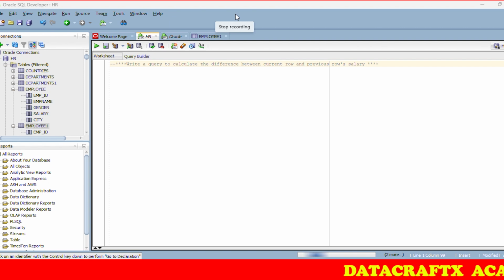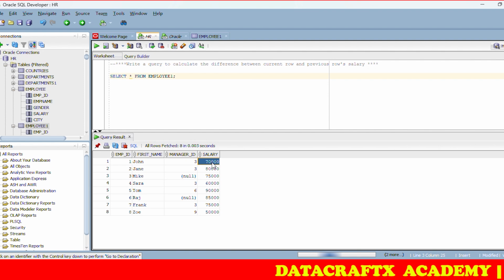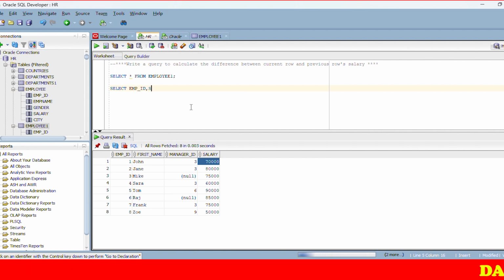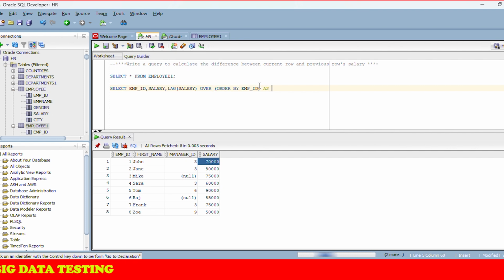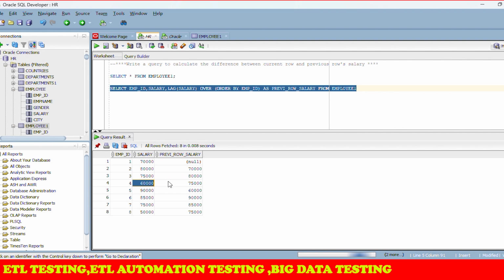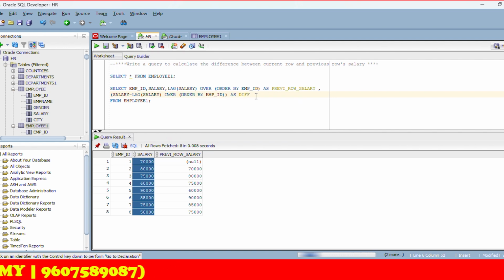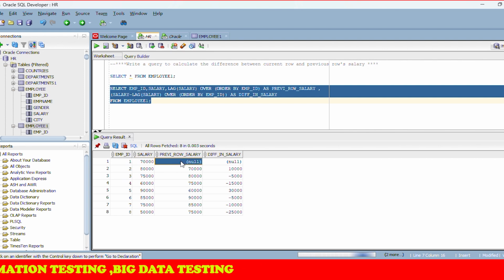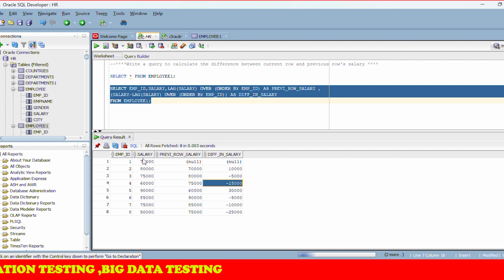Write a query to calculate the difference between current row and previous row's salary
DataCraftX is your one-stop learning and support hub for everything data. We help students and professionals build strong skills in *ETL Testing, **Informatica, **SQL, **Python, **PyTest, **Big Data, **AWS, **Azure, and **PySpark. Our sessions are designed in easy language with practical examples so you can understand every concept step by step. Whether you are starting your career or looking to upgrade your skills, DataCraftX will guide you through real-time scenarios, hands-on practice and interview preparation.
Learn at your own pace, ask questions freely and gain confidence to work on live projects.